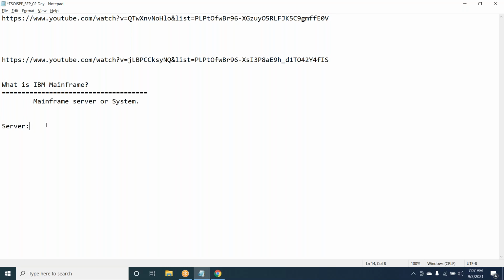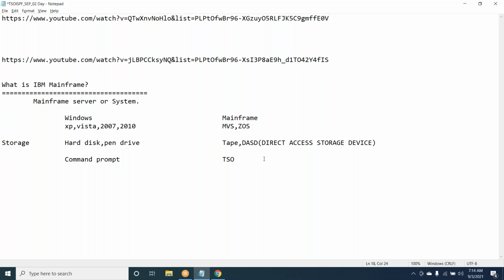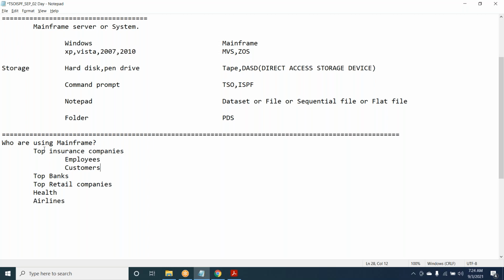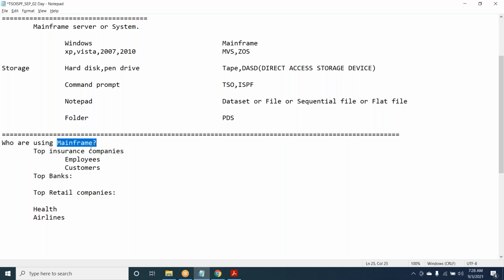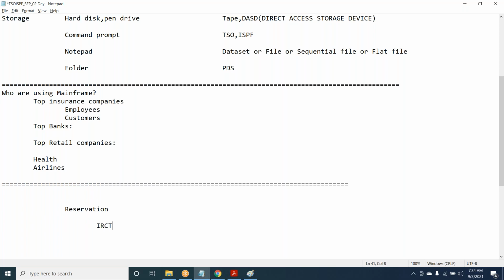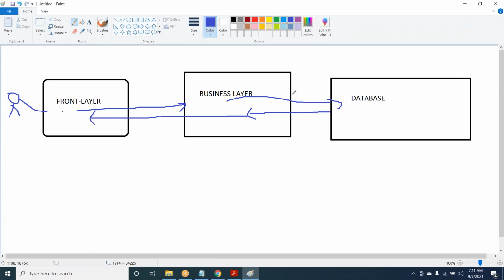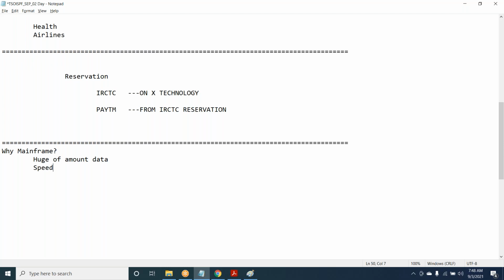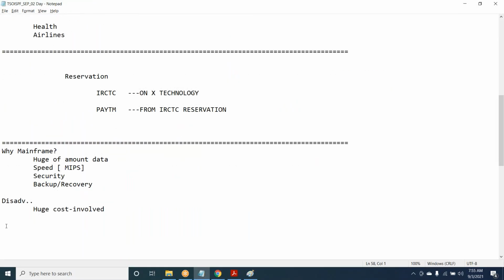What is Mainframe ? | Who uses Mainframe | Sep Batch Day1 session Video